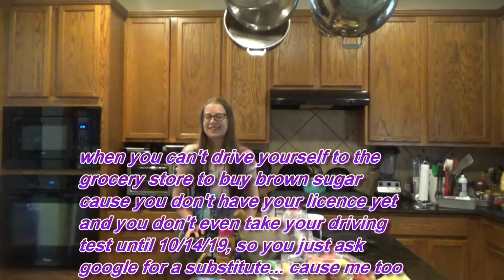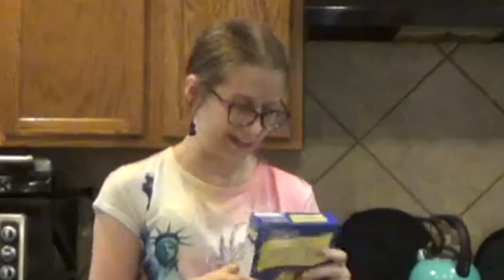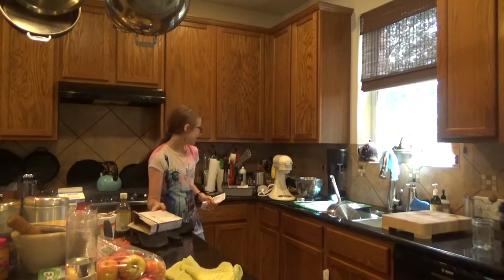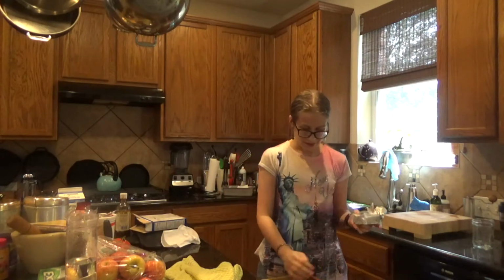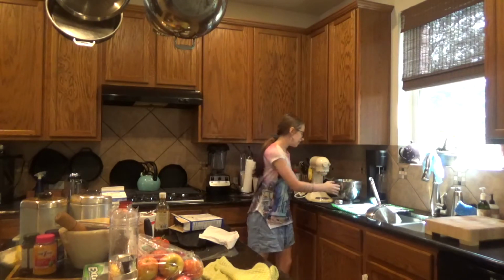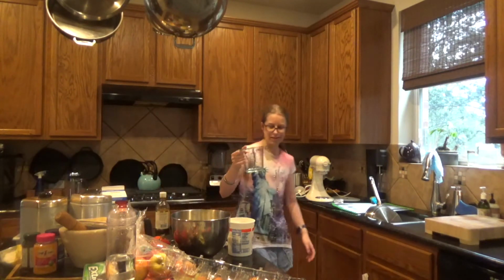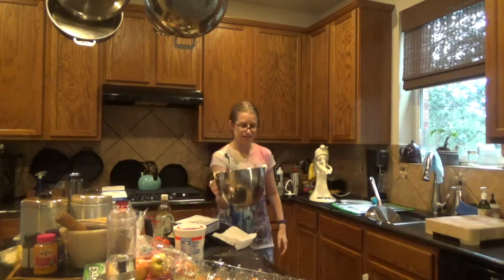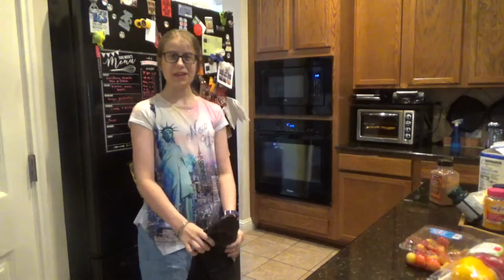BAKING A CAKE AT 2PM!!!! | Daniela Bodoh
***OPEN FOR WOWZER-NESS!***

this was completely impromptu... didn't even know i was doing this until like 1pm that day lol :)

STALK ME! (lol, not really!)

(Wowzerfyingly) Frequently Asked Questions:

Age: 17 (born on 12/30/01)
Grade: 12
Editing Software: PowerDirector 14
Started watching SAKs: 9/18/13 (RIP saks channels!!!)
On collab channels since: 5/20/16
Current collab: WowzerfyingSquad

*Endslate credit: Cyrelle Lana*